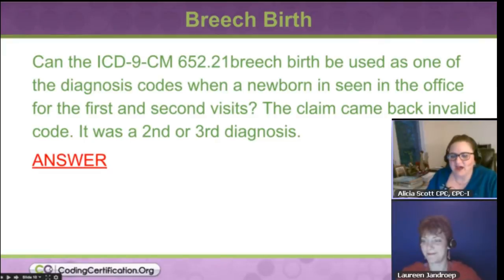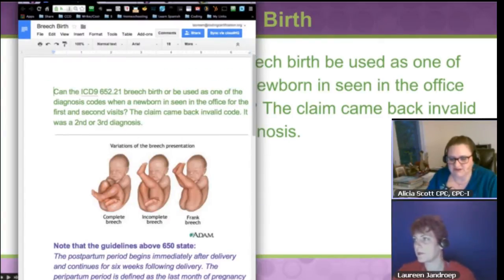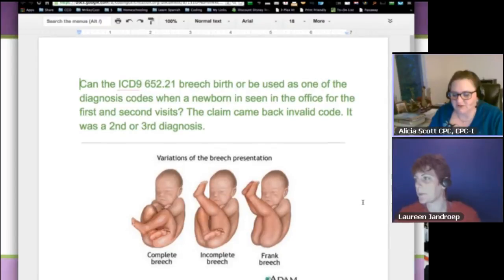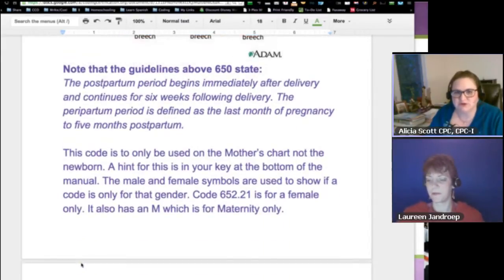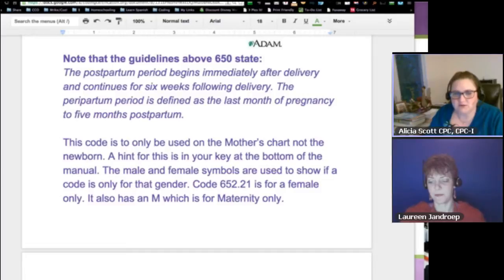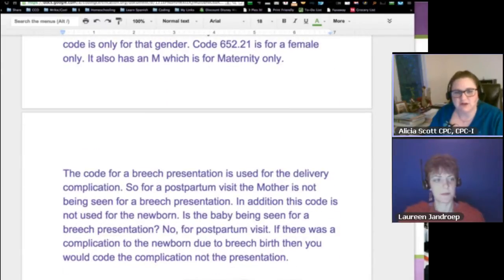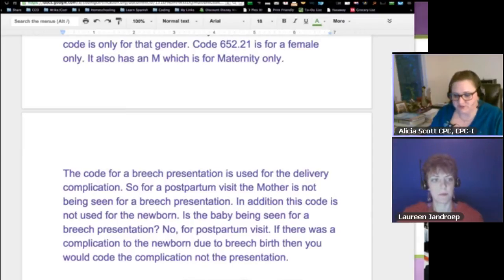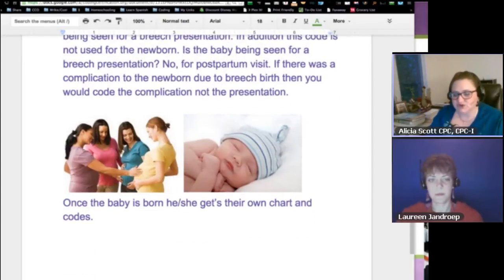ICD-9 Coding Question — 652.21 Code & Breech Birth Explained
Join the free CCO Academy community and earn 2 free CEUs

Laureen: This is on breech birth and Alicia is going to handle this one.

Alicia: I get to go first, I'm so excited! This is actually a question that was not... this is the only question that I'm doing that was not about HealthCon, that wasn't in HealthCon. This is a question that came in to the forum.

Q: Can the ICD-9-CM 652.21 breech birth be used as one of the diagnosis codes when a newborn is seen in the office for the first and second visits? The claim came back invalid code. It was a 2nd or 3rd diagnosis.

A: First of all, if you're not familiar with breech birth, there's more than one type. The complete breech birth, you noticed the legs are crossed - bottom down - all breech is a bum presentation instead of the head. Normal birth is a head presentation. So, an incomplete, you've got one leg up and a frank breech is two legs up. It's very funny to see these babies after they're born because their legs stay that way. It's quite cute. You pull them down and they just pop right back up.

Note that in the guidelines above 650 there is a statement that you need to make sure that you're aware of. I want to let you know about it that if you don't have this circled or star by it, this will possibly give you some trouble when you go to take the ICD-9 portion of your exam.

Get more ICD 9 coding tutorial, ICD 9 procedure codes, ICD-9 diagnosis codes, medical coding training, medical coding certification